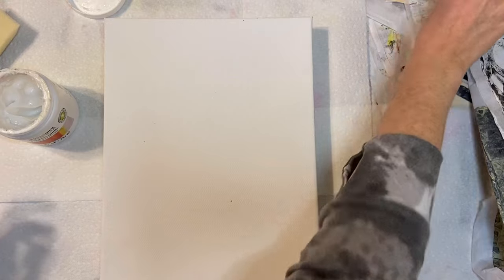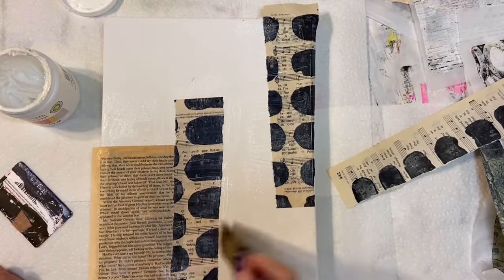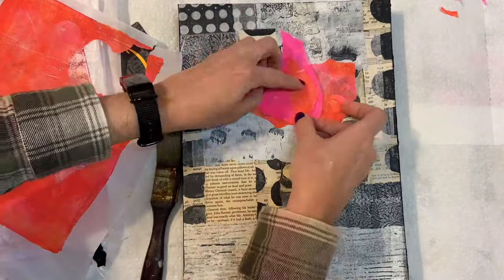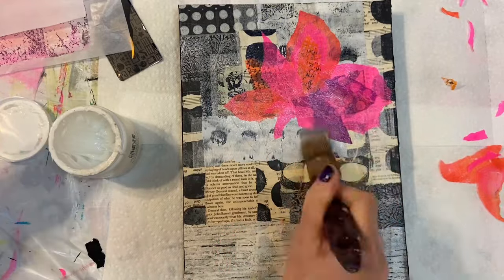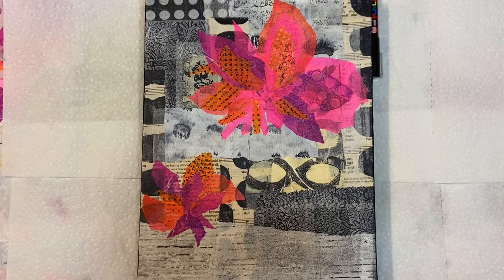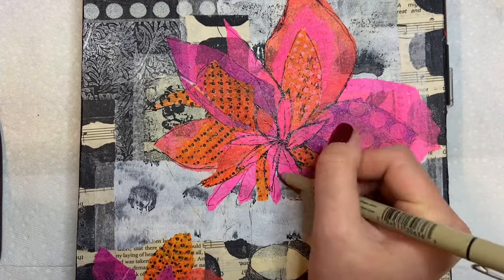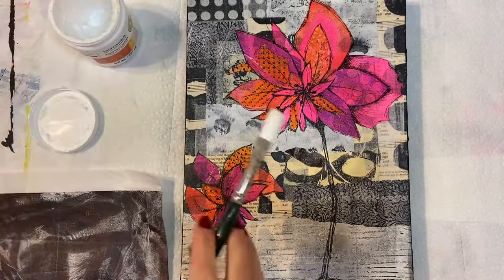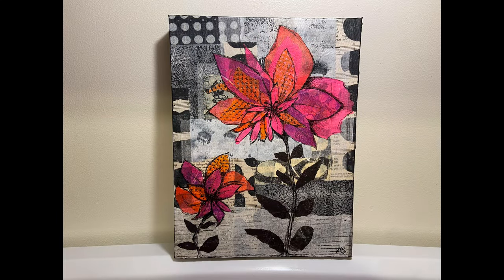Mixed Medial Floral Collage!!!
Join me as I create this abstract, floral, mixed media collage!

MATERIALS:

Artist’s Loft Matte Gel Medium

9”x12” Artist’s Loft ￼Level 3 Gallery-Wrapped Canvas

Micron Pen 01

Handmade Gelli Prints

Here are some Amazon links to the products that I frequently use! Thank you, and enjoy!

Sax true flow, heavy body acrylic paint,  Mars black:

Liquitex Matte Medium:

Artist's Loft White Gesso:

Lot Fancy 8 inch Cradled Wooden Panels:

Copper Leaf Sheets:

Wet Strength Tissue Paper:

Color Shapers:

Posca Acrylic Paint Pens: